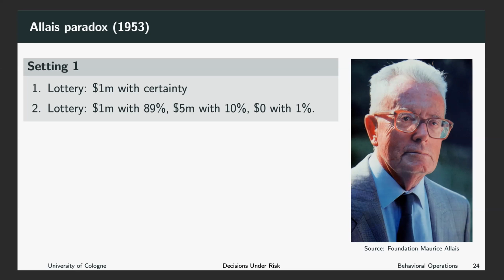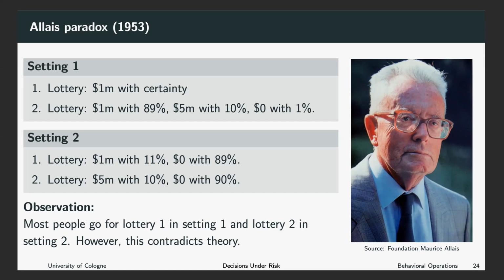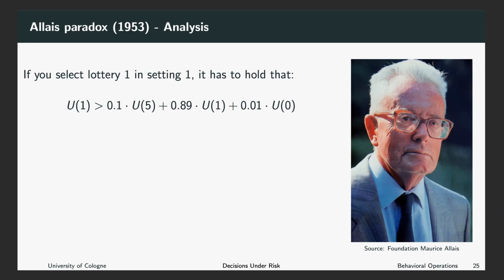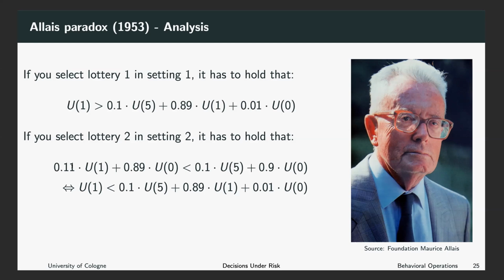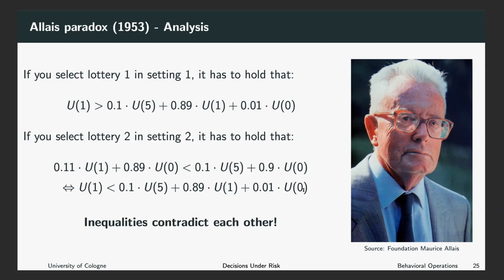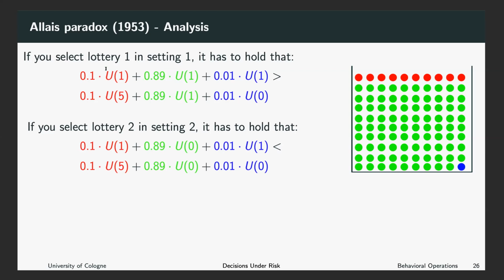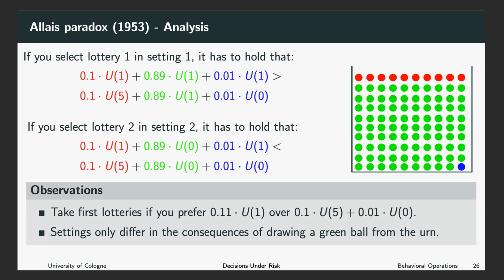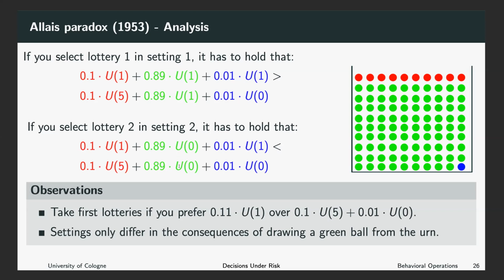Behavioral Operations - Decisions Under Risk 17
Allais paradox